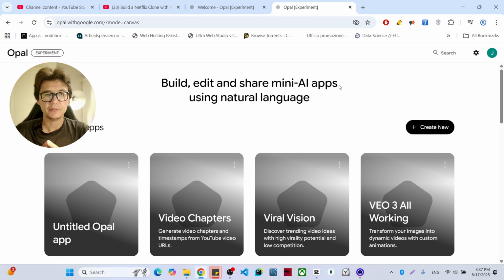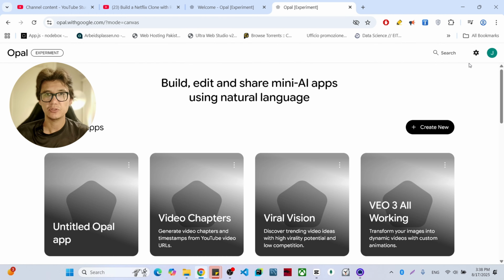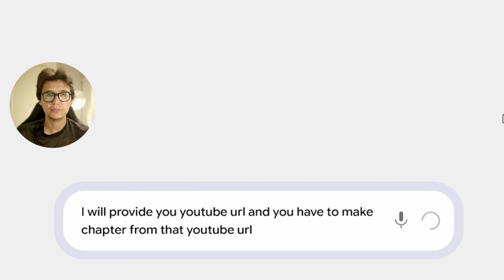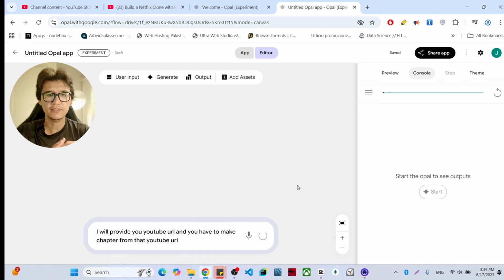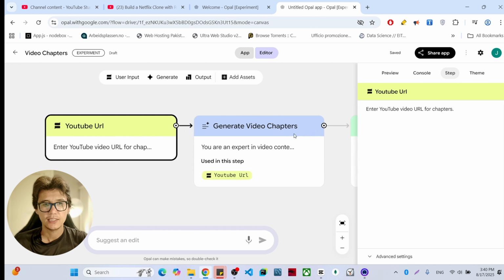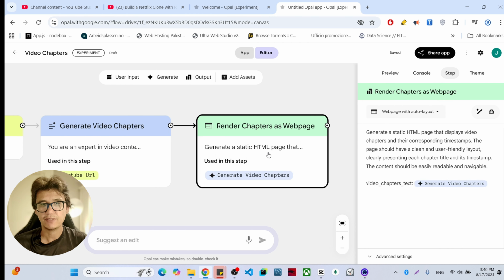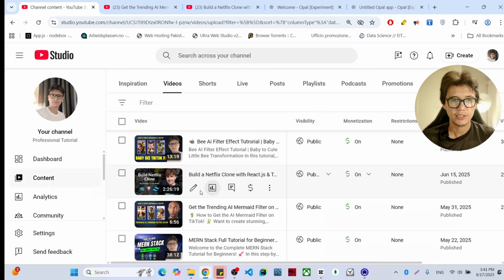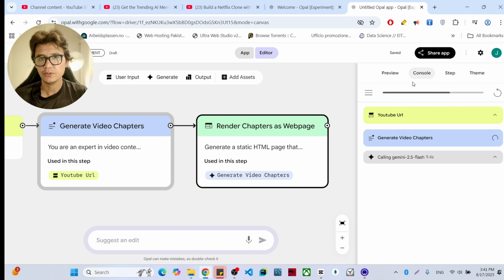Viral Youtube Video with Google Opal | Hidden Tricks Revealed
Is Google's new Opal AI really the game-changer everyone says it is? In this video, I reveal hidden tricks and advanced prompts that will change the way you use it forever! From secret features to automation hacks you won't find anywhere else, get ready to see what Opal is truly capable of.

Video Chapters
00:00 - 00:20 Introduction to Viral Video Creation with Google Tool
00:21 - 00:52 Overview of Opal.withgoogle.com and VPN Requirement
00:53 - 01:17 Checking a YouTube Video for Existing Chapters
01:18 - 01:51 Creating a New AI Agent for Video Chapters in Opal
01:52 - 02:32 Understanding the Opal Workflow for Video Chapters
02:33 - 03:49 Pasting YouTube URL and Generating Chapters
03:50 - 05:24 Reviewing Generated Chapters and Applying to YouTube Video
05:25 - 05:40 Conclusion and Benefits of Using AI for Chapters